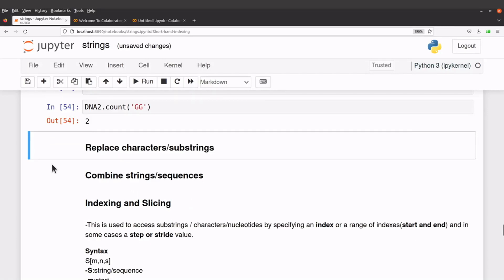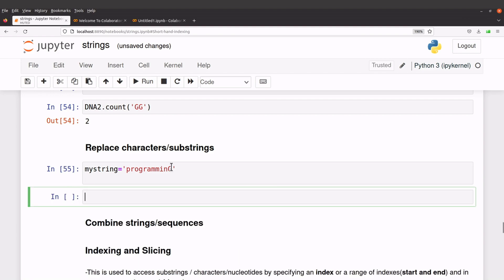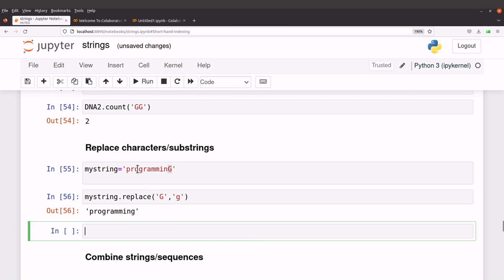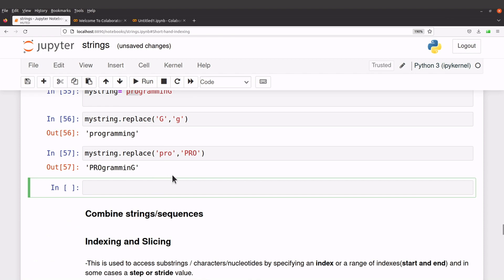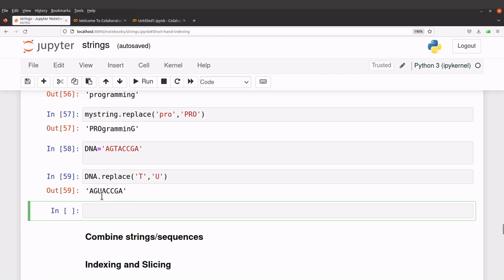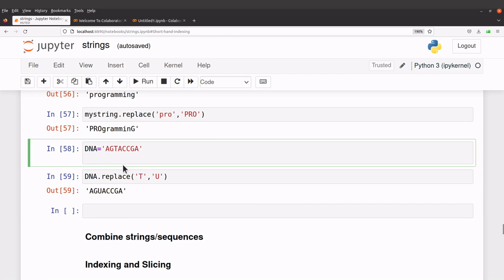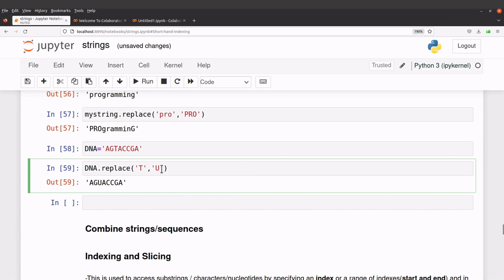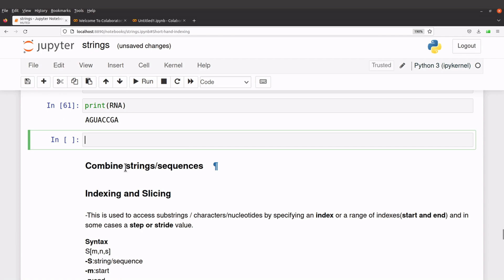Python for Bioinformatics | replace characters or nucleotides or substrings or subsequences